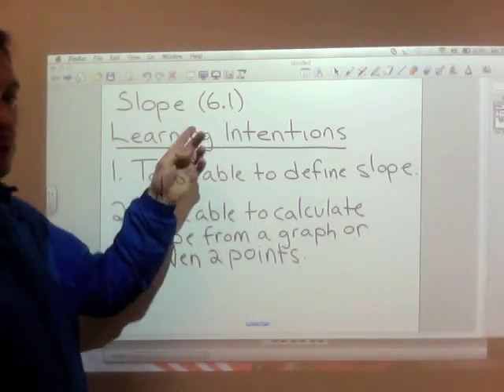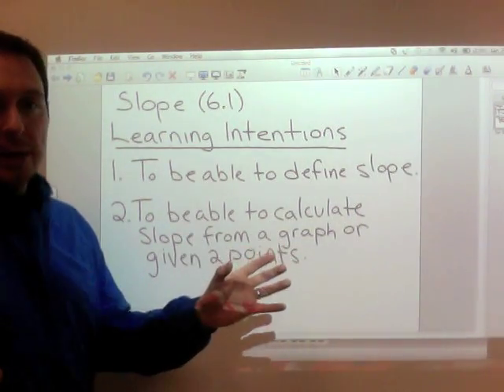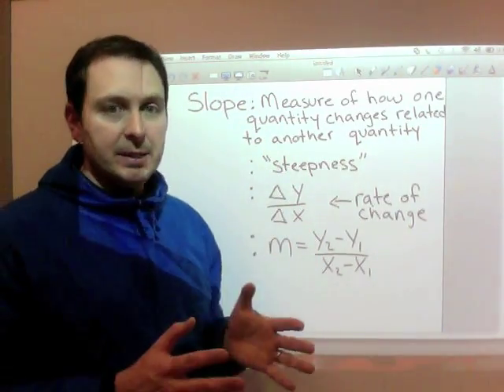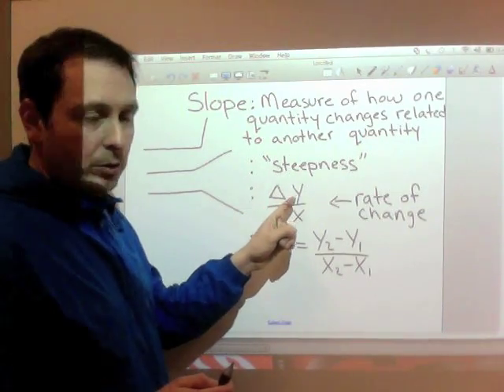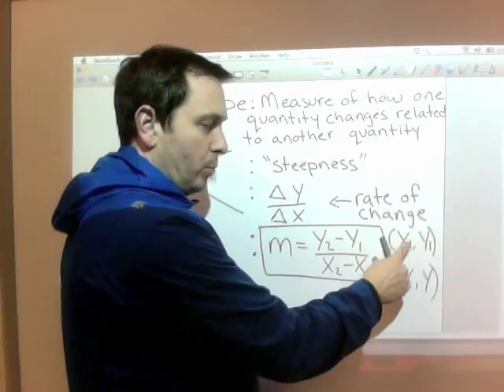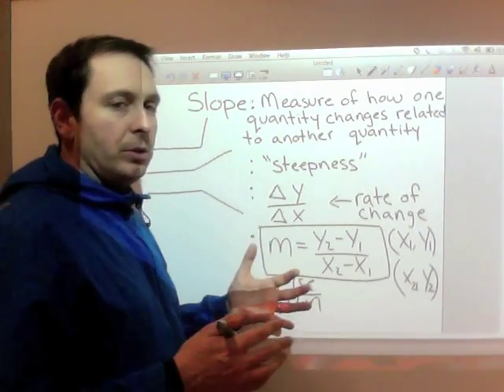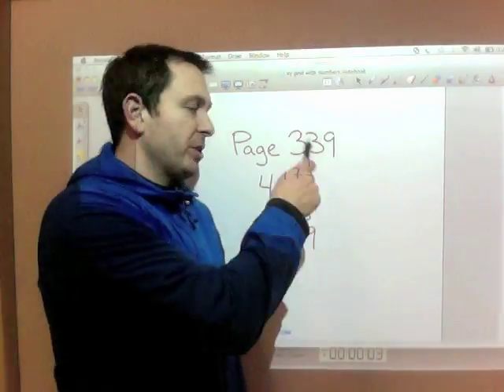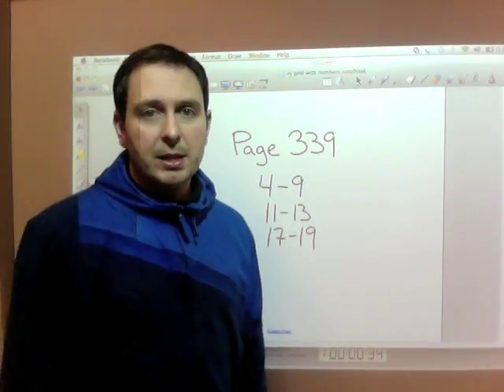F&P Ch6 Lesson 1 Slope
Assignment: Pg 339
Questions: 4-9, 11-13, 17-19